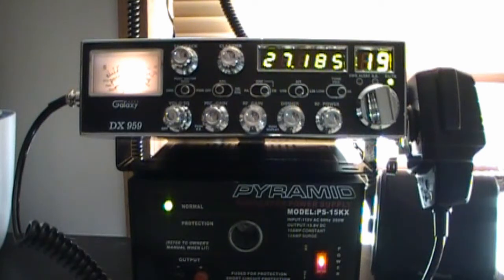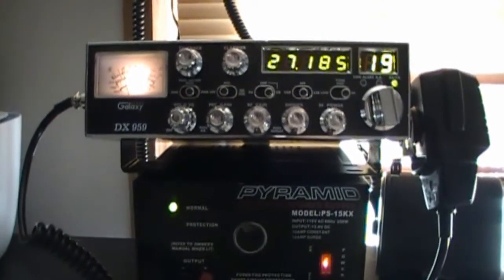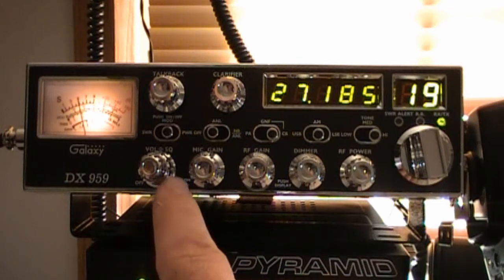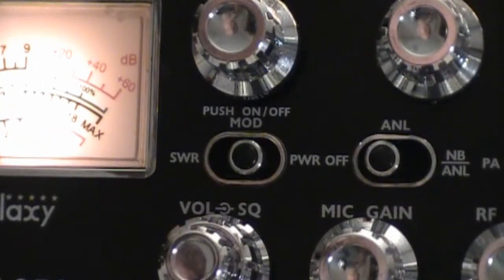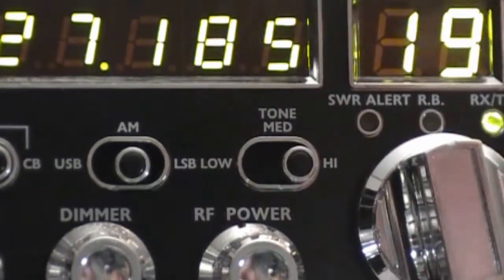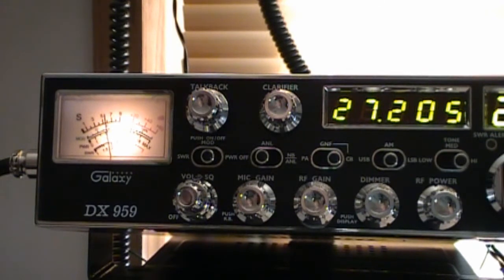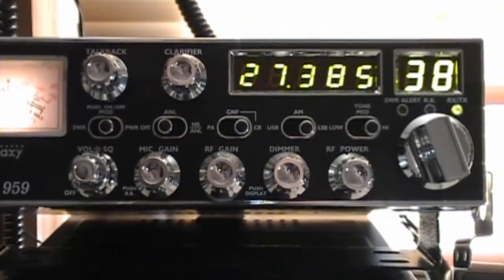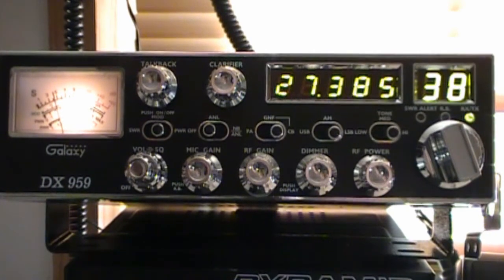Galaxy DX 959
Up now is my new, Galaxy DX 959 Radio.  This is CB radio on steroids.  In fact, I like the Galaxy more than the Ranger.  The Galaxy will evoke feelings about the Cobra 148 GTL or the President Grant.  This is a very clean and loud radio, paired with the A99 and SSB DX is a piece of cake.  I purchased the radio new, on Ebay.

This channel was xXRenaissanceManXx and it replaced my old, 92Scalloped channel.  My video's will be generally about Survival with a focus on Radio Communications.  I have uploaded video's on Emergency Dental Filling, B12 Injections, Portable Solar Generator as well as historic and/or video's that may explain some things in the political realm.

When I produce review video's, I am reviewing something that I purchased for myself.  It is and has always been my main priority to help others and to share any knowledge that I possess as well as acquired.